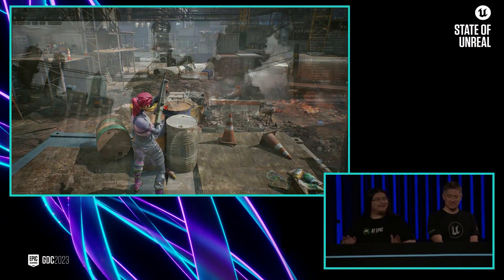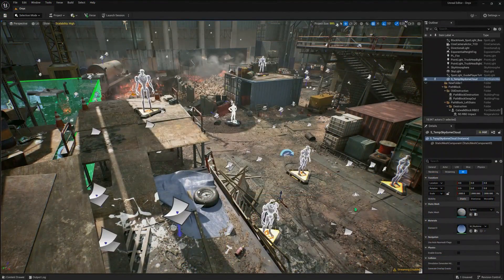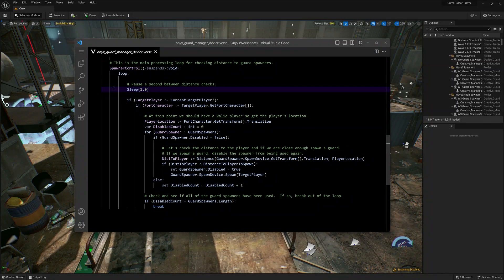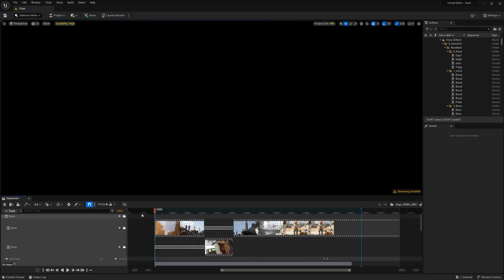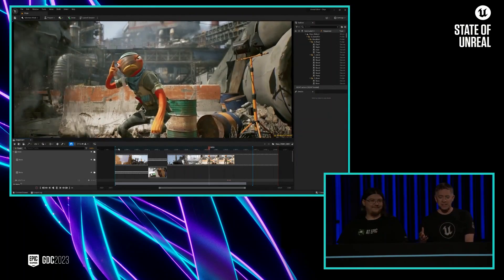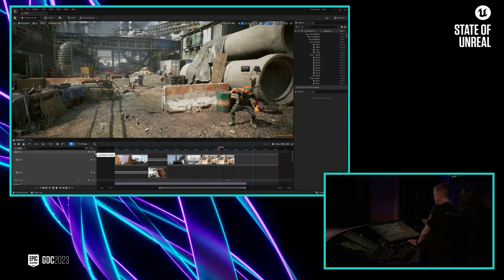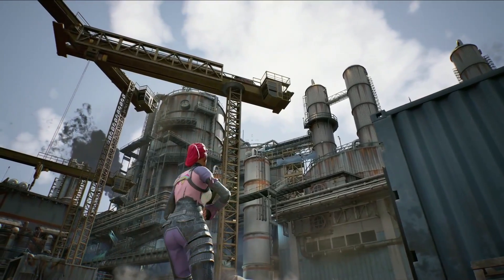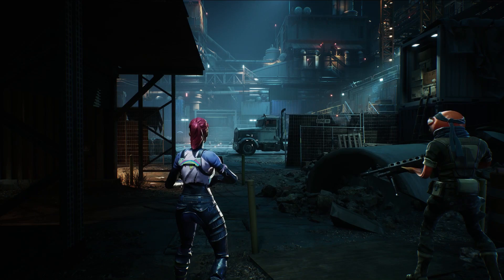Unreal Engine 5 - Fortnite Gameplay Tech Demo | State of Unreal 2023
The Unreal Editor for Fortnite (UEFN) was showcased in an insane new live demo on the Unreal stage at GDC. UEFN will allow users to build using Unreal Engine 5 tools, and is available on the Epic Games Store now.